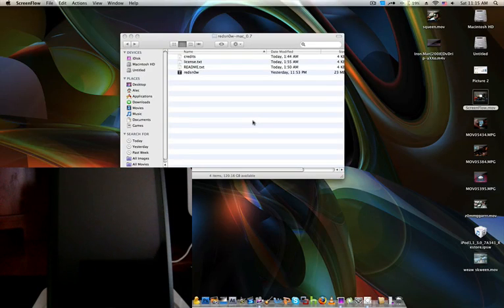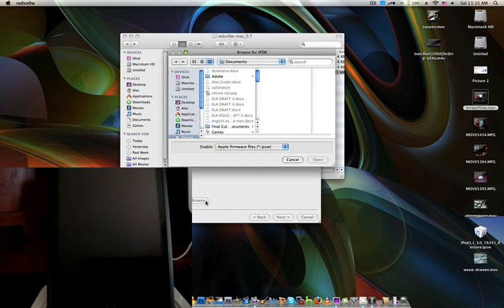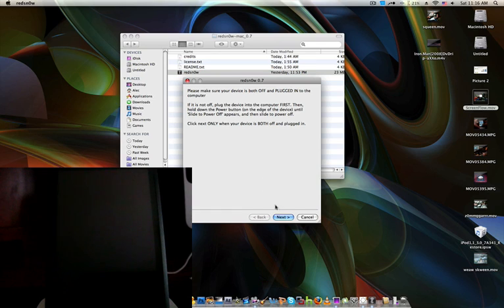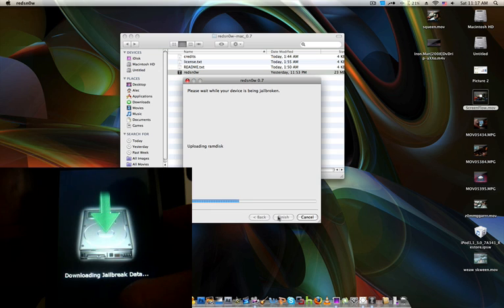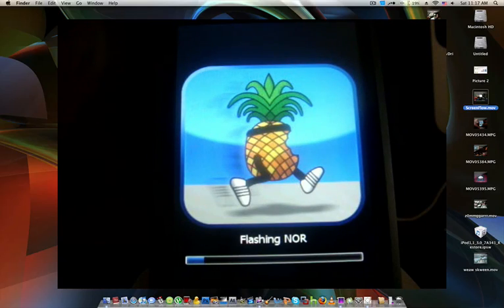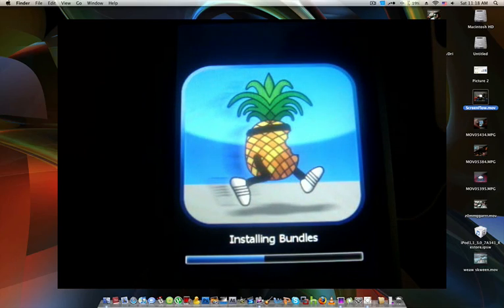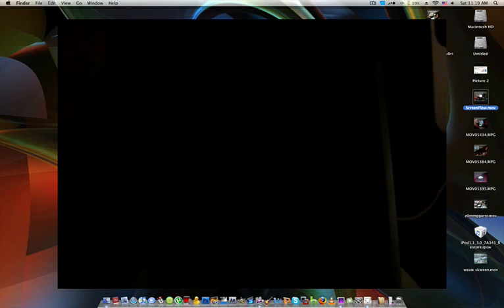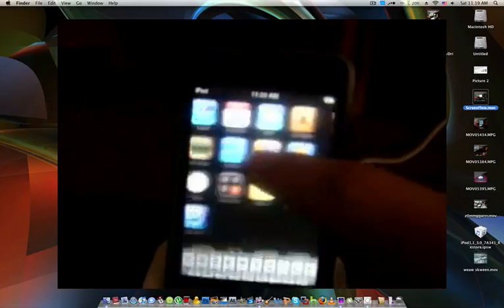[Redsn0w] How To Jailbreak Iphone/Ipod Touch 3.0 -Windows/Mac Full Tutorial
How To Jailbreak Iphone OS 3.0.
This works with ALL DEVICES except Iphone 3GS.
This Works On Mac And PC

Downloads (You only need one, but i included 2 links for each OS incase one link breaks or something)

Firmware 3.0:
iPod Touch 1G: